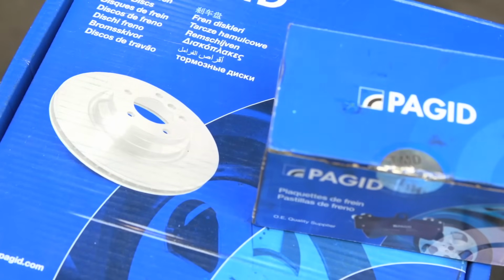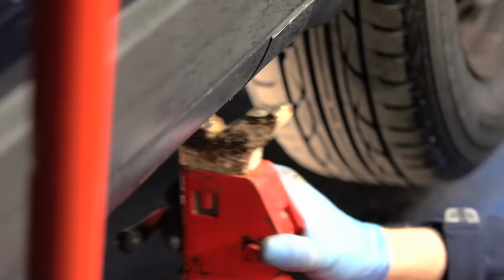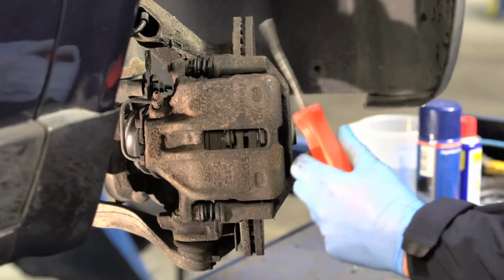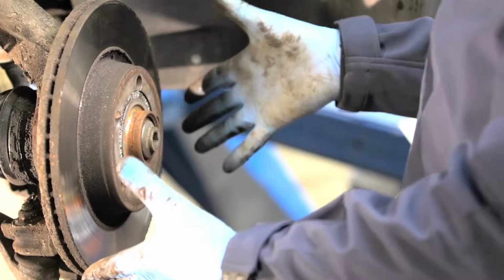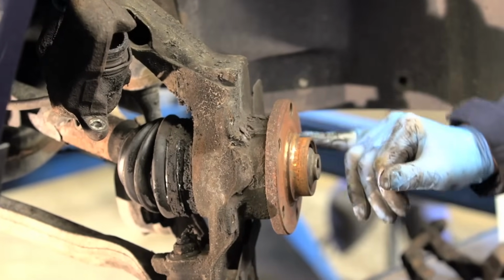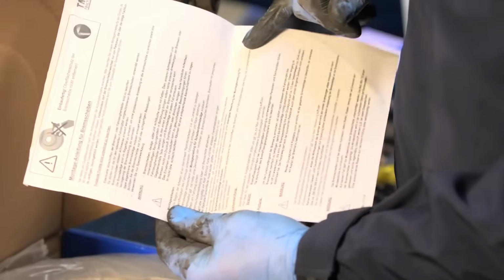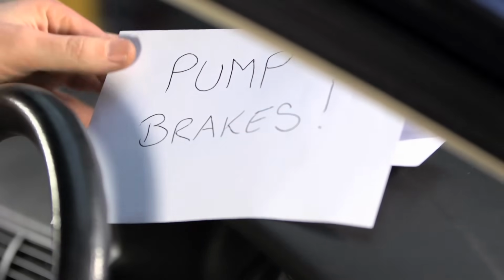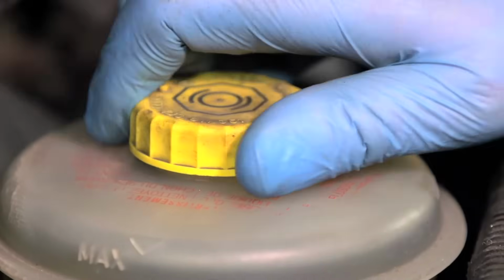How to Change Front Brake Discs & Pads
Brake pads consist of a backing plate and friction material. It is the friction material that comes into contact with the brake disc. Overtime the friction material wears down and your brakes become less effective at stopping your vehicle. The manufacturer of your vehicle will specify a minimum thickness of the friction material before the brake pads need to be replaced.When checking your brake pads, you should look at the inner and outer brake pads as they can wear at different rates. If your vehicle is fitted with alloy wheels looking at the thickness of the outer pad is not enough.Brake discs are made of cast iron. Like brake pads they can wear over time. Depending on your driving style, brake discs have a longer service life than the pads and do not require replacement every time pads are replaced. When you are inspecting brake discs you should check both sides.